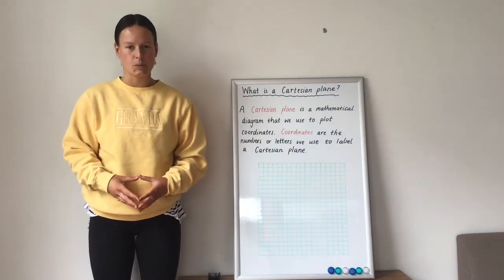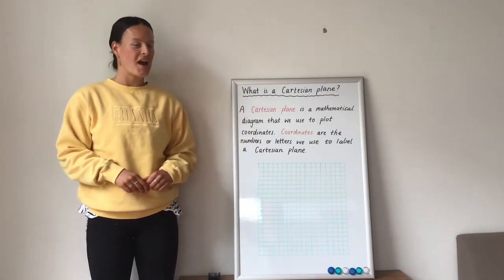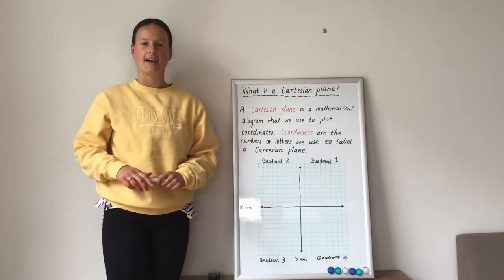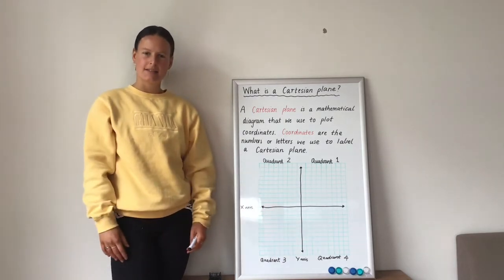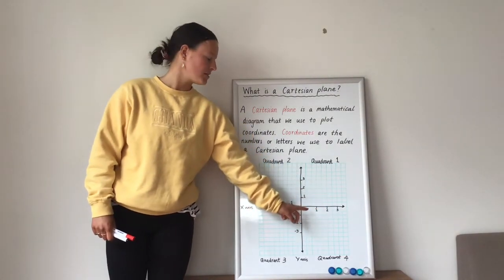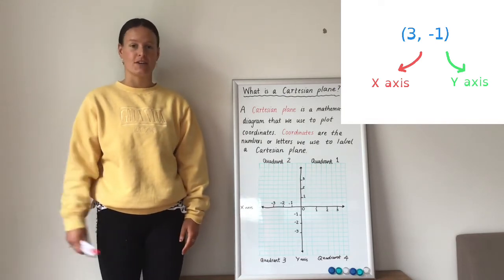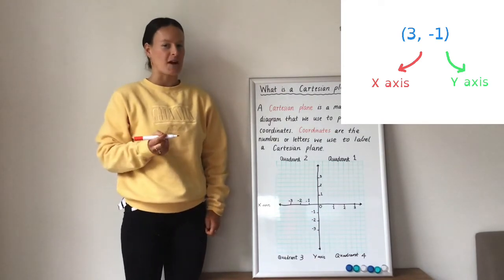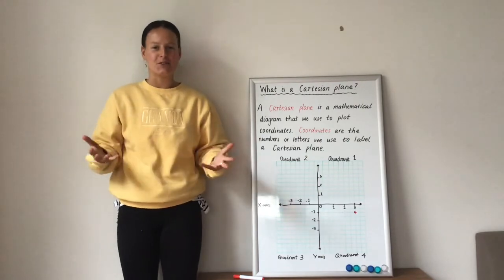What is a Cartesian Plane?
Erin explains how to use the Cartesian Plane